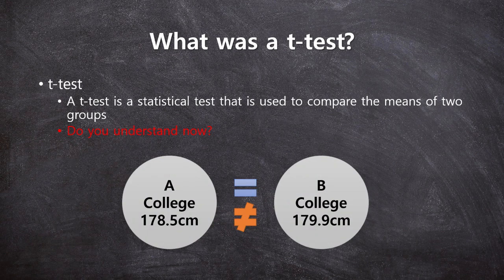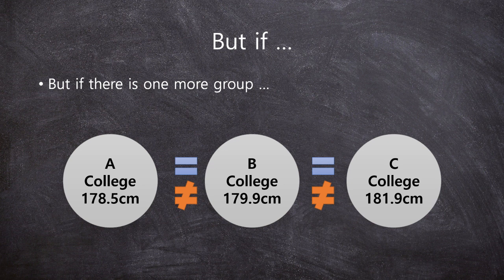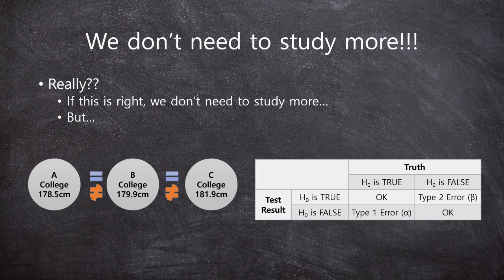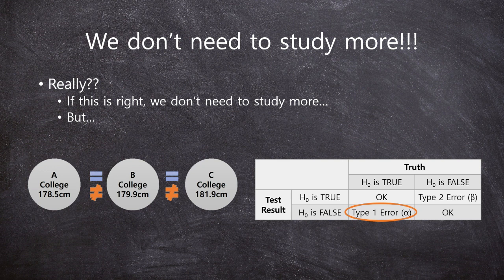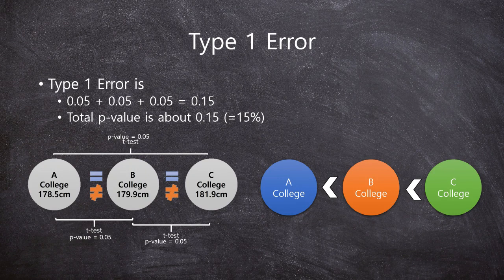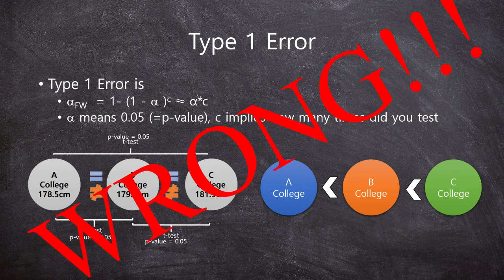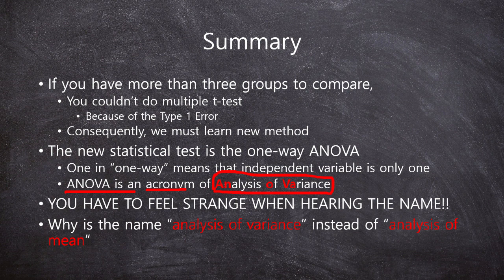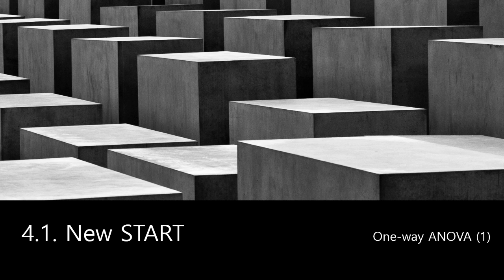[StaTube] 4-1 New Start - One-way ANOVA (1) -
Welcome All